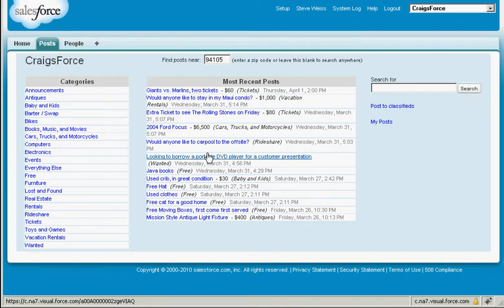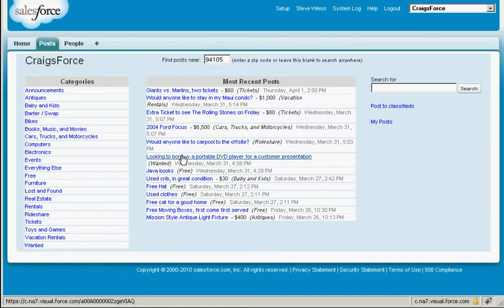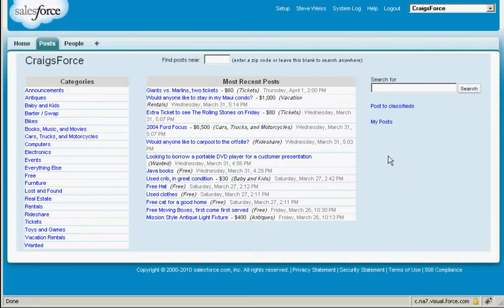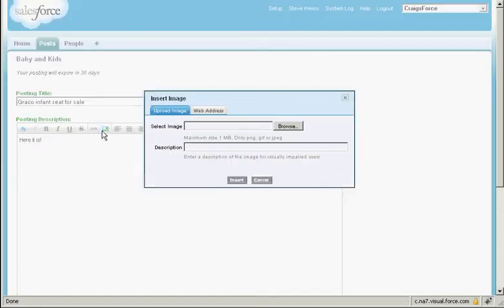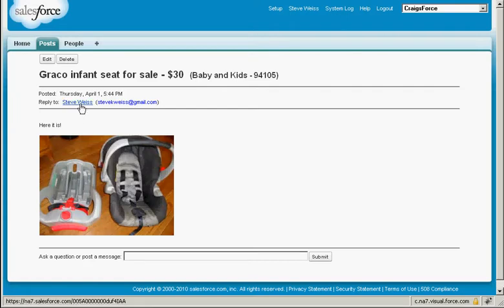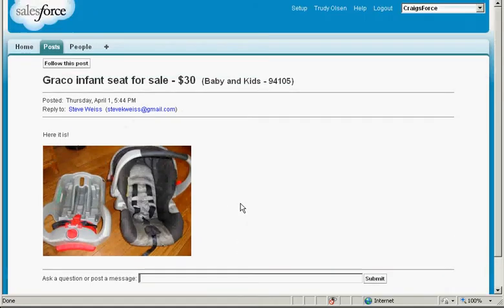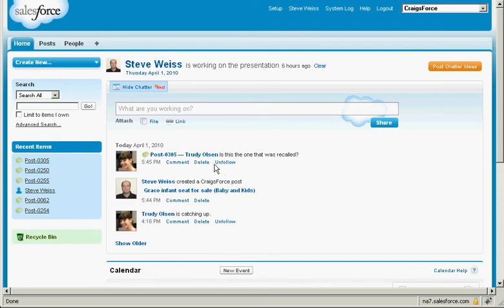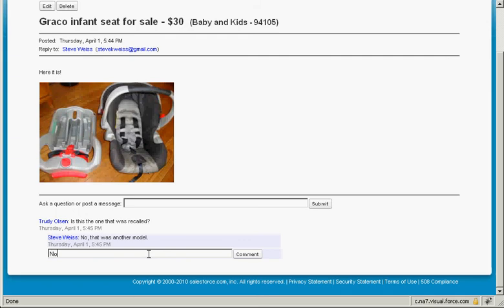CraigsForce Demo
Enterprise Classified Ads.  Buy, sell, trade, borrow, and give away goods with your coworkers.